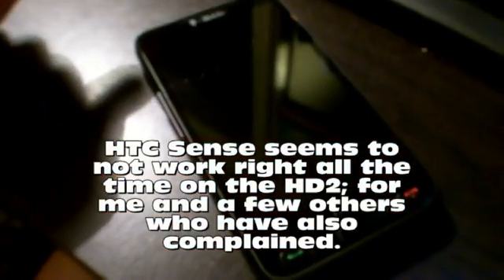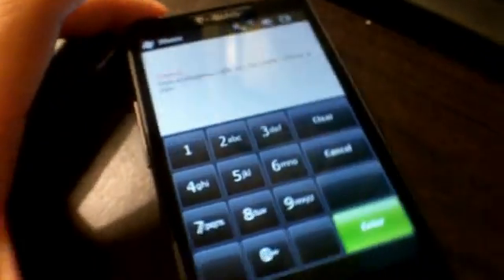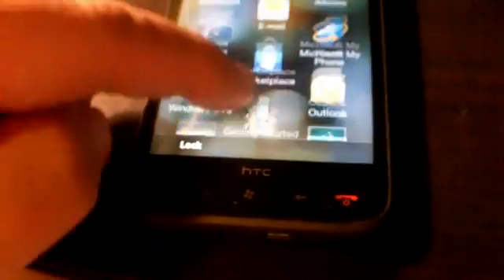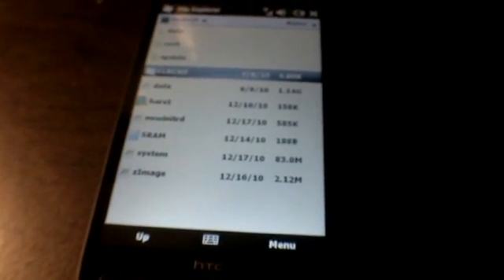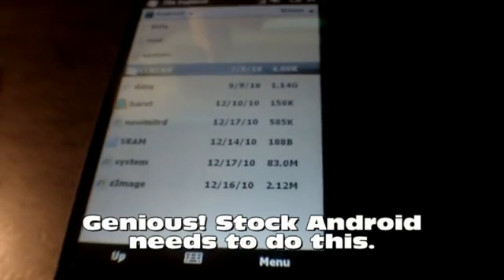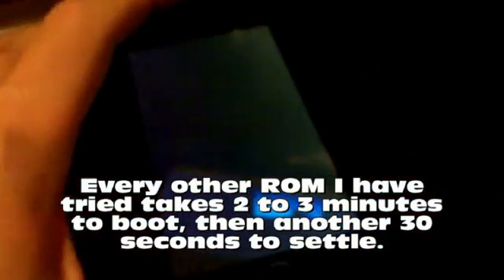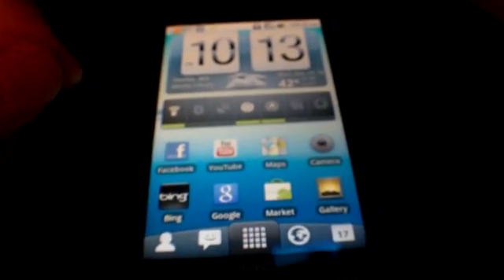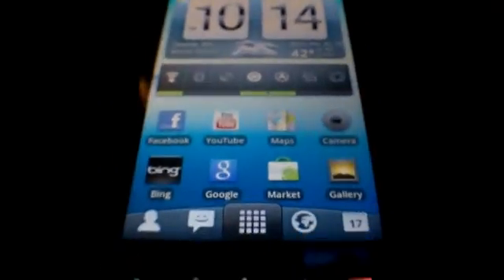DarkStone SuperRam on HTC HD2: Android ROM - Fastest and best battery life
I like android a lot, but on my HD2, if the battery wont last all day, then it might as well be a rock. I was about to abandon using android on it, and even reloaded the stock Windows Mobile, without using HTC Sense. Then I saw on xda-developers.com that there was a new type of ROM for the HD2. It copies the OS into RAM and runs from there. I tried it and it is awesome.